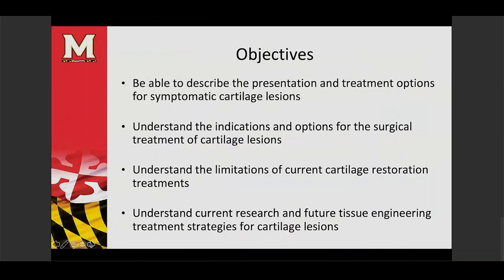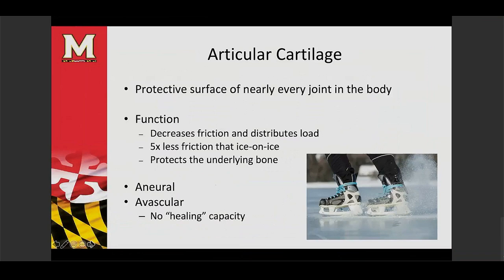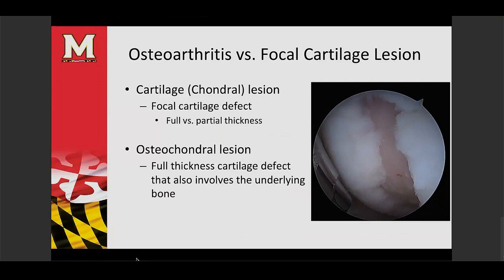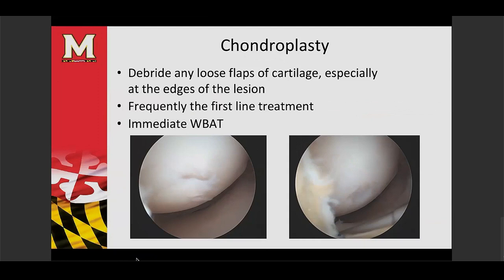Cartilage Injury Treatment in 2021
In this presentation, Jonathan Packer, MD, associate professor of orthopedics, discusses how to identify lesions of cartilage that are damaged in isolated incidences as well as treatment options now and in the future.

Dr. Packer practices in College Park, Columbia,  Downtown Baltimore and Timonium.